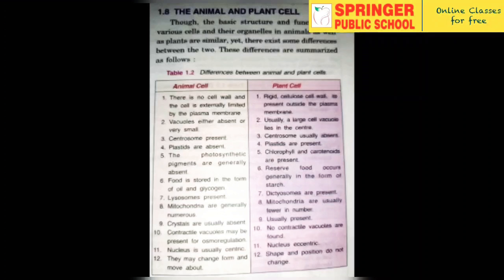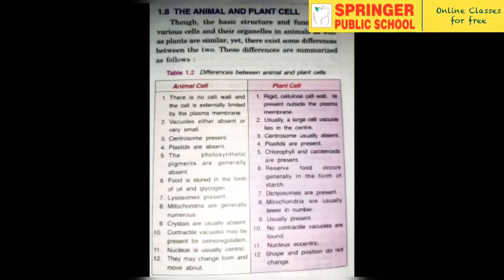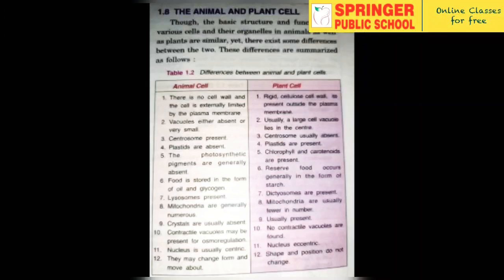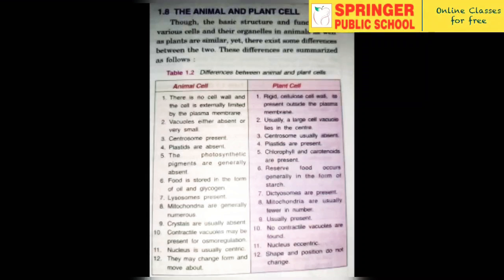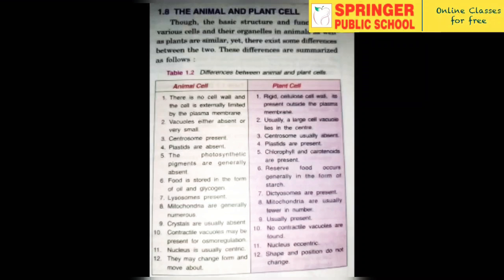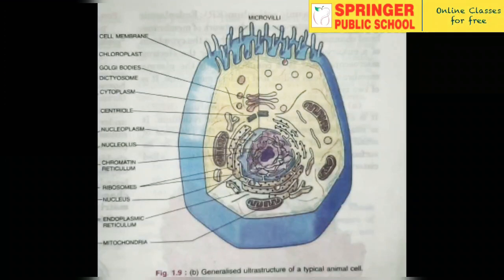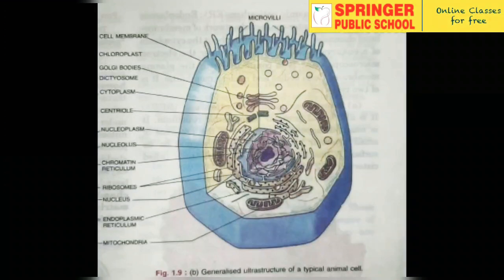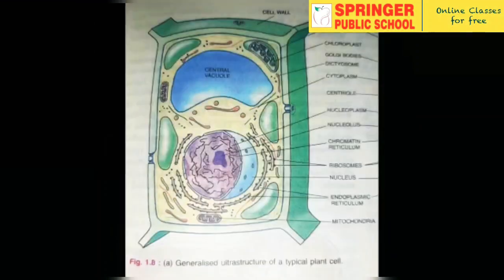Class 9 Biology | Lec 2 Difference between Animal & Plant Cell | SK Srivastav Sir | Springer Online